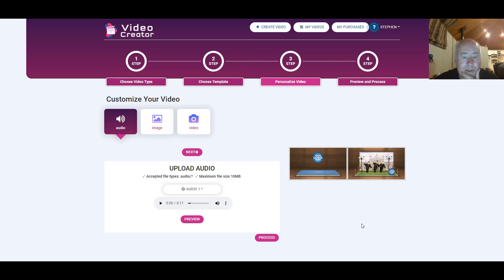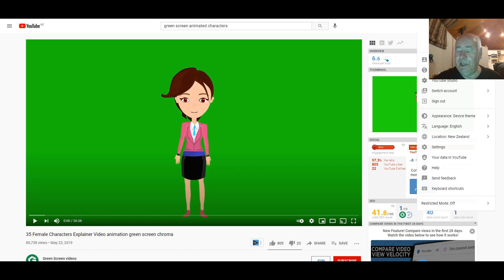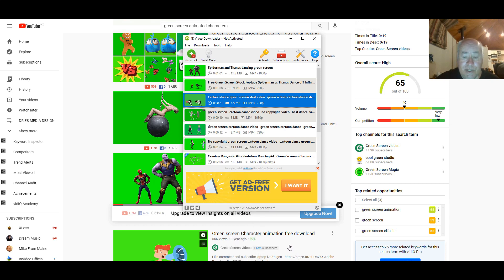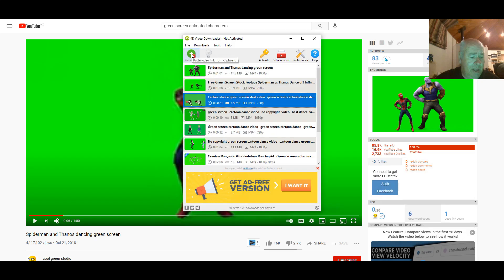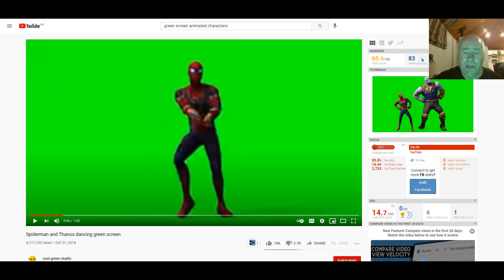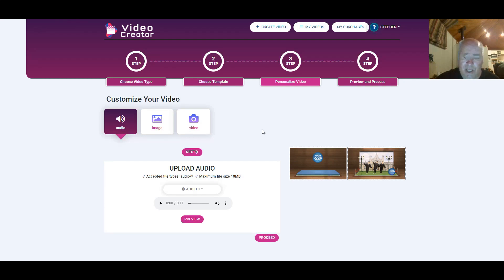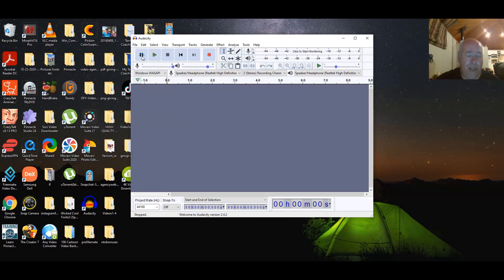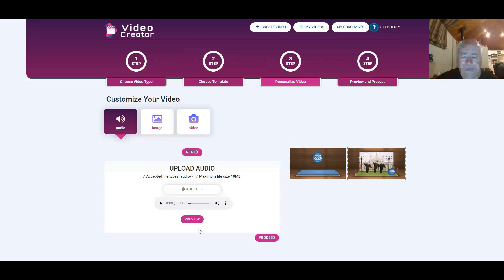Tutorial getting Green screen characters for video creator template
Hi, ALL as requested I made my first youtube tutorial a bit nervous I hope you can follow the steps and also suggested a few programs to help. I also have in video and get some greenscreens from there also.

Hope You Guys Enjoy My Video and Don't Forget to

video editing video creator tutorial